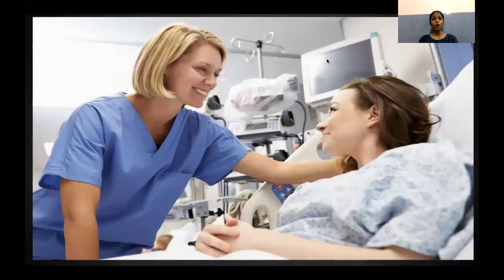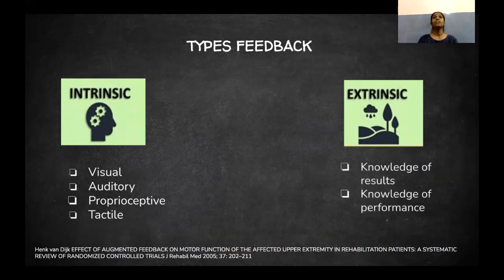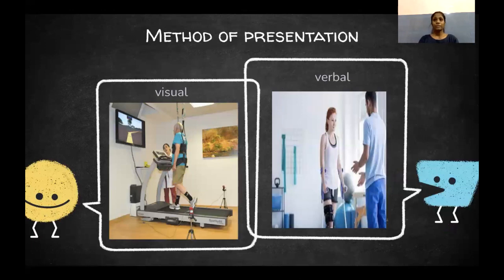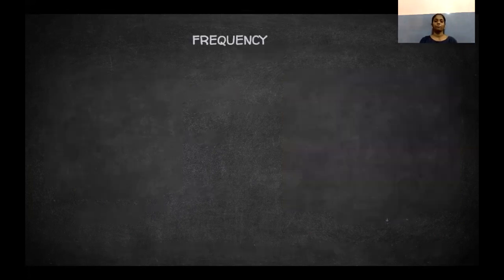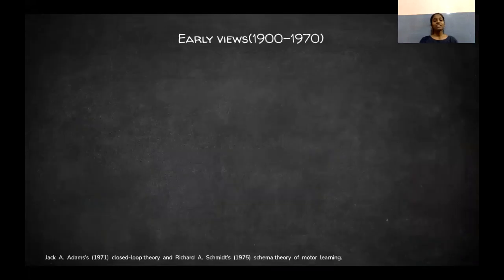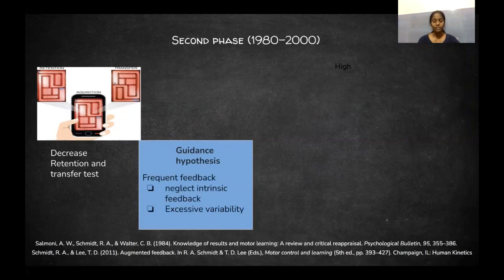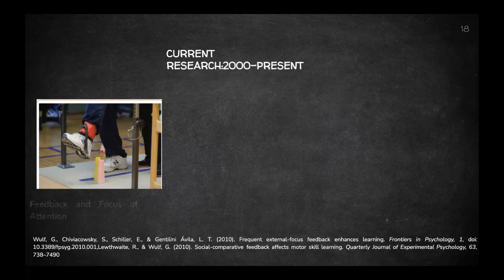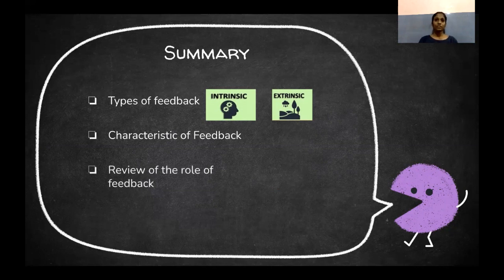Types of feedback by Asha